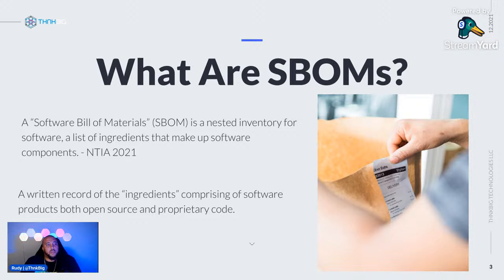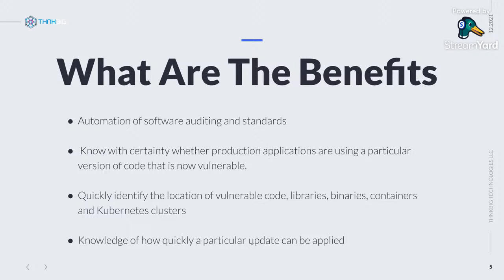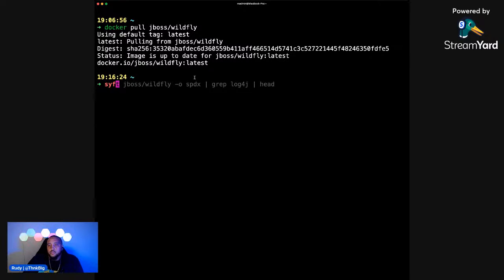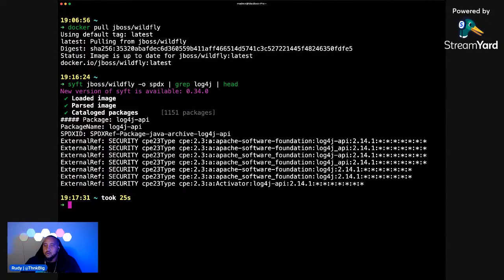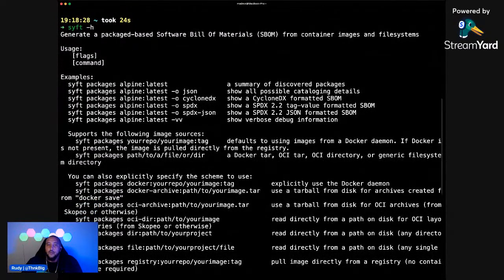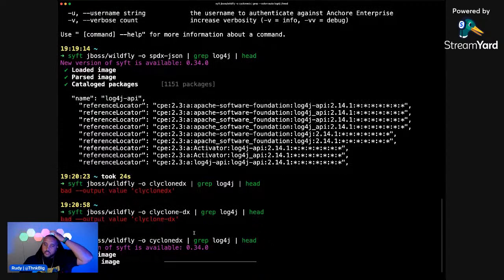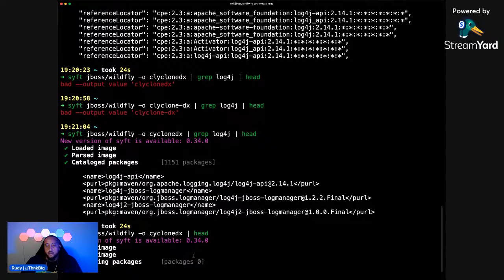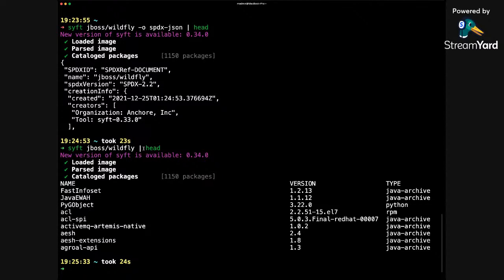Cloud Drop 001: Neutralize Your Software Supply Chain From Cyber Attacks - SBOM Security Explained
Join THNKBIG Technologies, Founder, and Principal Engineer Rudy McComb, as we talk about how to neutralize your software supply chain, cyber security and then deep dive into @Anchore Syft, log4j, and the newly created Software Bill of Materials also known as SBOMs. We will also unpack the tools that you can and should rely on, along with groups like Kubernetes SIG BOM.

We will discuss the following:

What are SBOMs?
Who created SBOMs?
How do you create SBOMs?
Why are SBOMs important?
How to use SBOMs?
Where to store SBOMs?
What is an SBOM file?
When are SBOMs required?
How to generate SBOMs?
How to generate SBOMs using cyclonedx?

📖📲 Sign up for the Cloud Drops Weekly newsletter to get unfiltered Cloud Native news & insights

Connect with Rudy McComb!
X: @rudymccomb

About THNKBIG:
Hey there! THNKBIG Technologies is a Kubernetes and Cloud Native professional managed services and solutions provider, that helps businesses and enterprises like yours win and succeed with cloud technology.

Our cloud enablement spans across various industries such as Healthcare, Life Sciences, Telecommunications, Energy, Automotive, Education, Research, E-commerce, Finance & Banking, Retail, Construction, Manufacturing, Pharmaceutical, Defense, Government, Entertainment, Media, Gaming, and Space.

We are partners with AWS, Azure, Google Cloud, DigitalOcean, Red Hat, Rafay, Kubecost, Sysdig, and Tigera to name a few.

Join us on our YouTube channel. We'll share our experiences, tips, tricks, and tools to help your business achieve success.

No matter where you, your Business, or IT organization is on your cloud and technology journey. We are here to serve you.